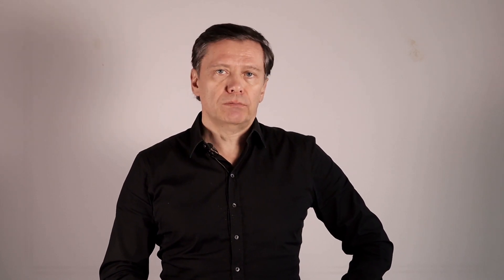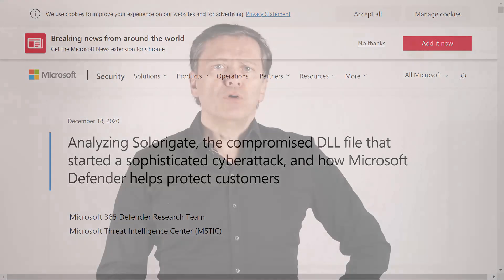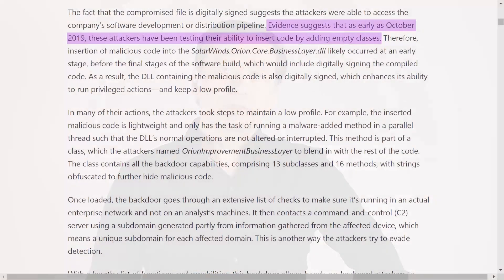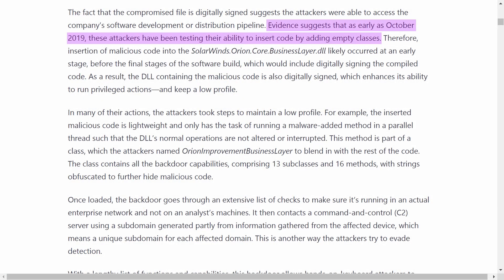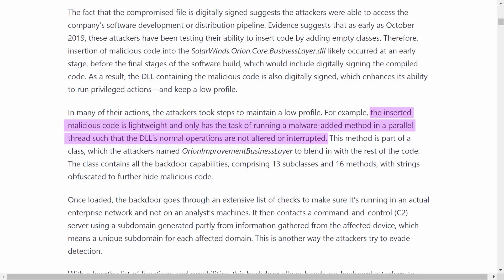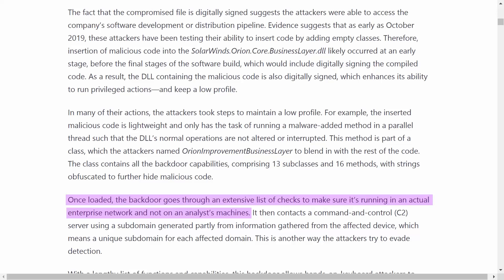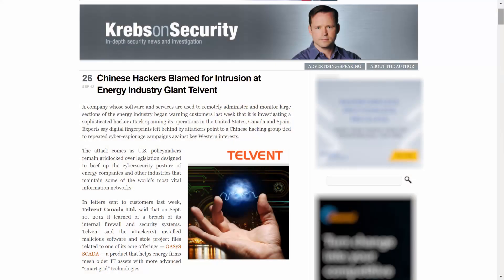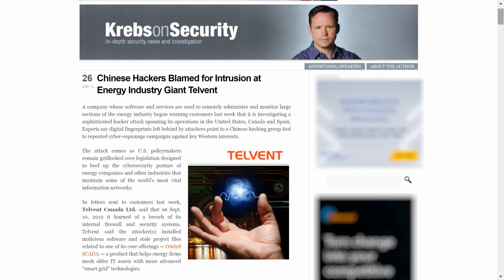The most important lesson from the Solarwinds hack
Ralph discusses what he believes everybody should learn from the Solarwinds hack. It's not about the technical details and not about the likely perpetrators -- it's about how to breach a well defended target by riding the trust chain.